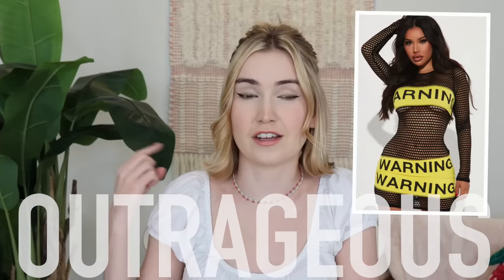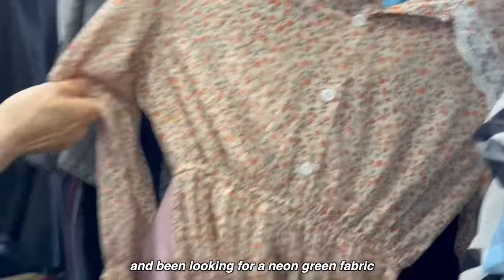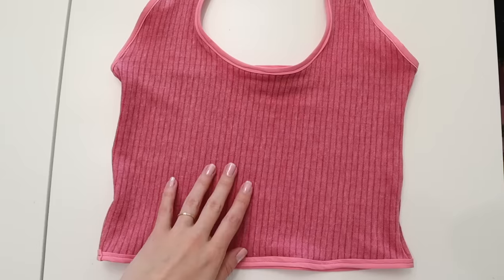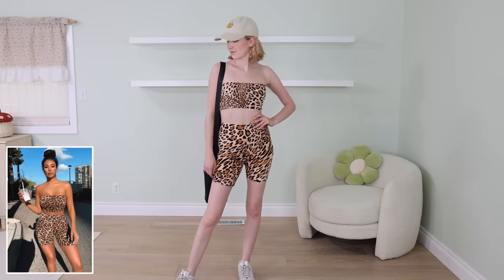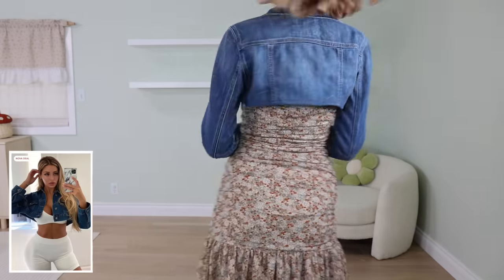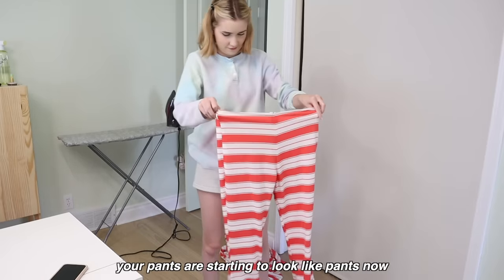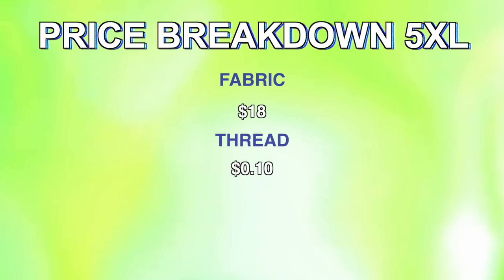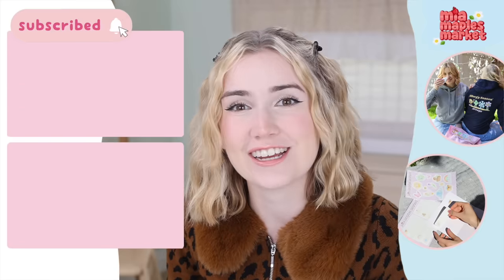I Made FashionNova Best Sellers *you can too!!!*